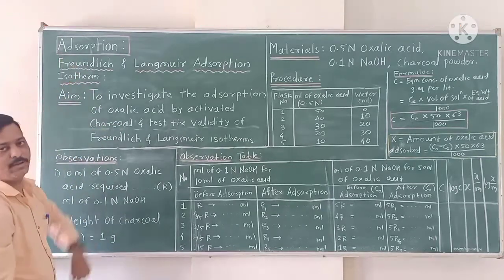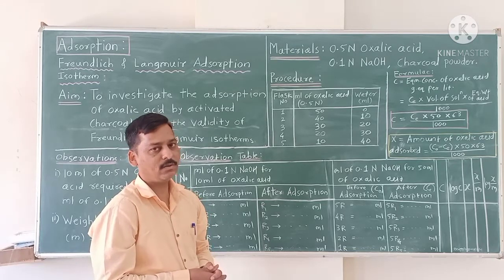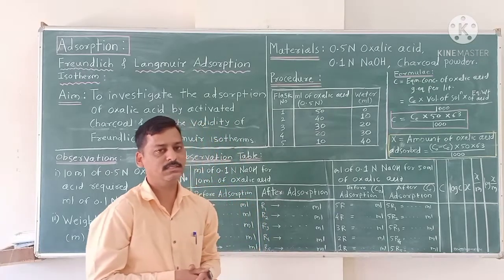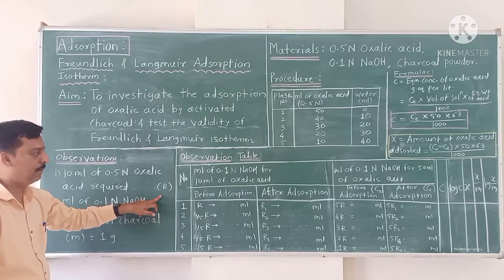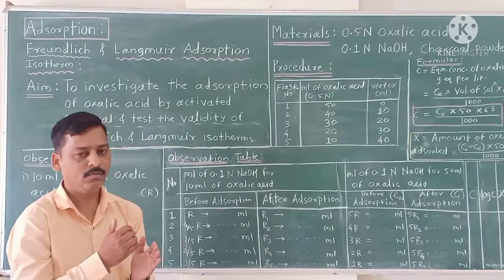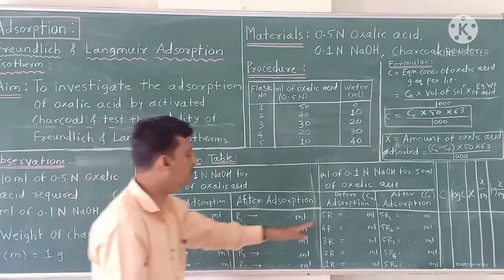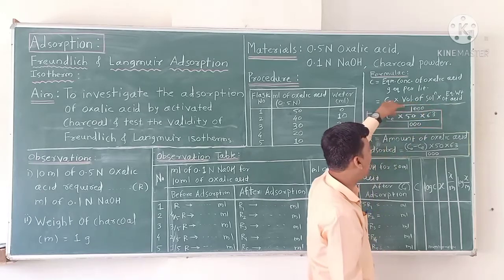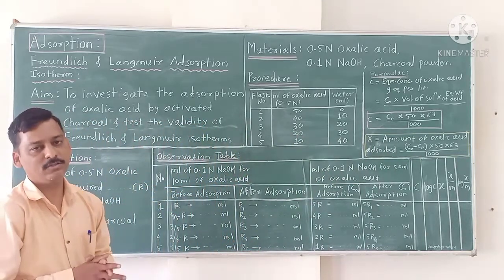To investigate the adsorption of oxalic acid by activated charcoal and test the validity of isotherm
Adsorption Isotherm: To investigate the adsorption of oxalic acid by activated charcoal and test the validity of Freundlich Langmuir isotherm